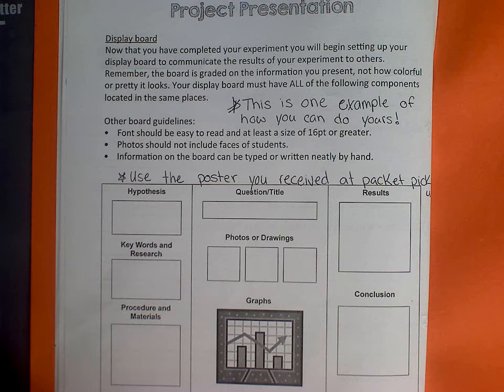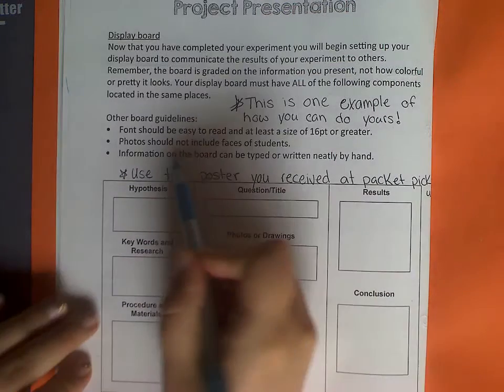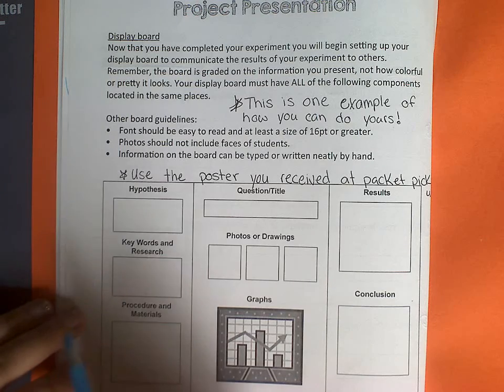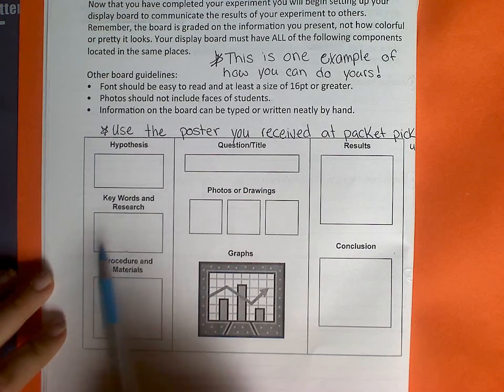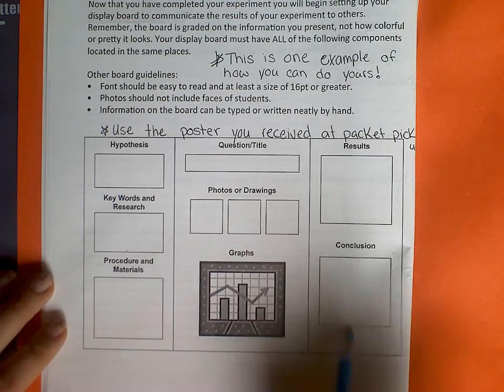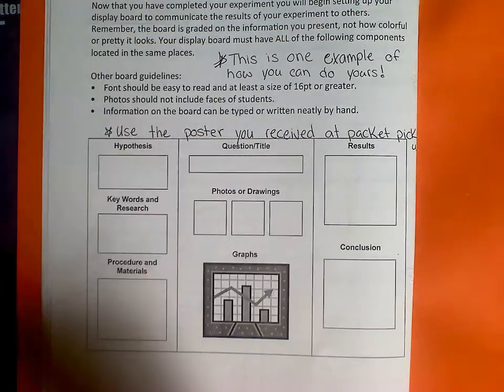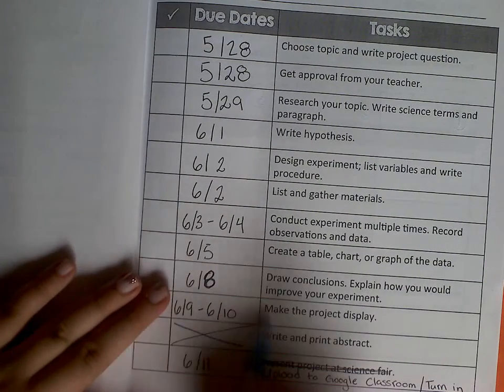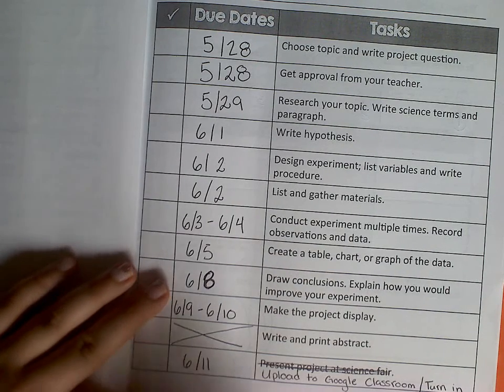Lesson 11: Project display